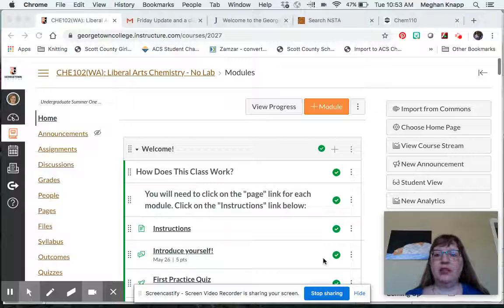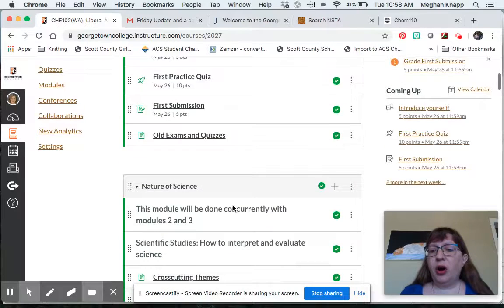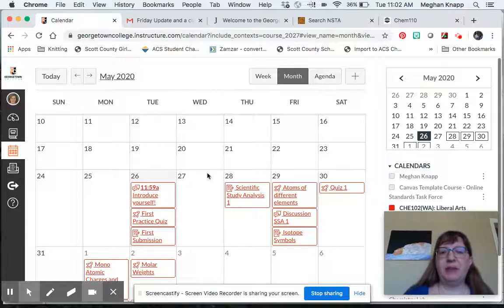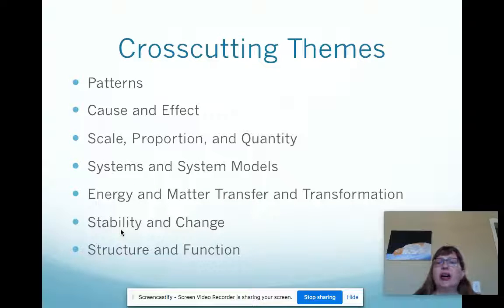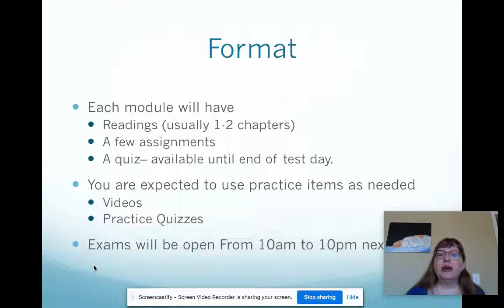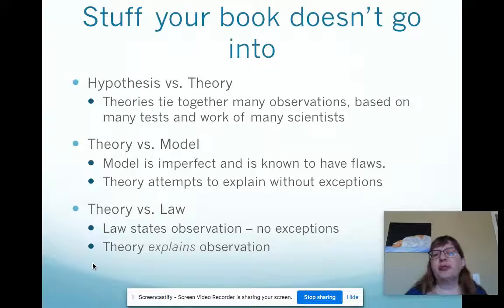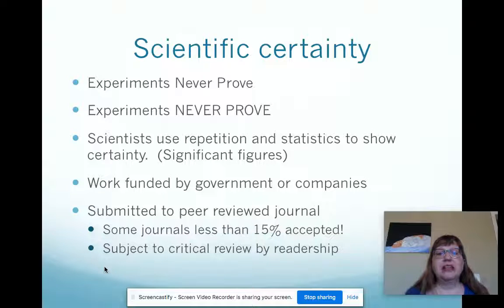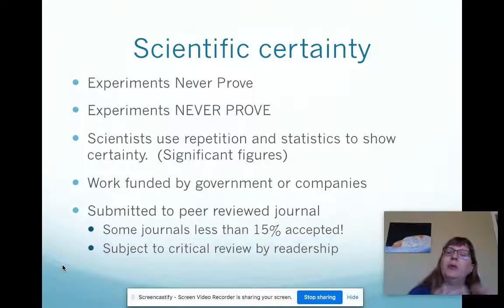Opening Day Part I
First Day of CHE102 Summer 2020
This Covers how the course will work and how to use canvas.  It also covers the beginning of the topic "Nature of Science"